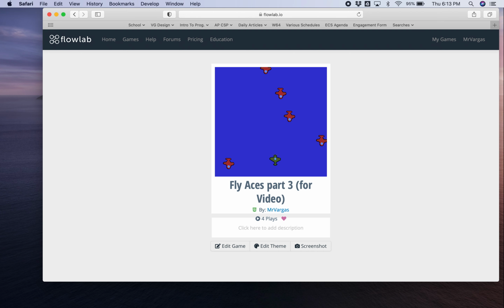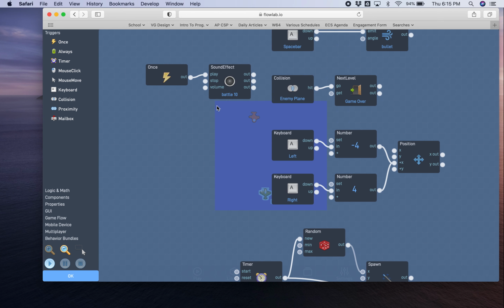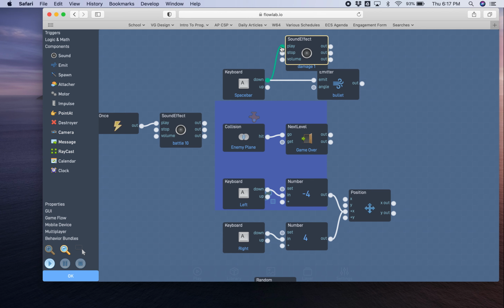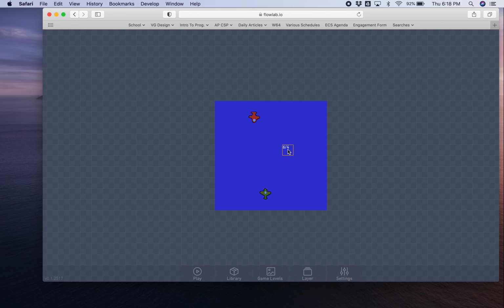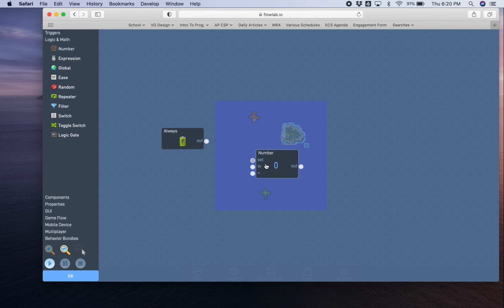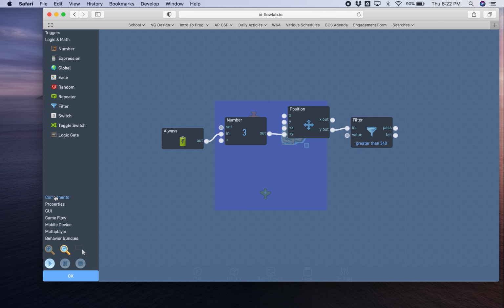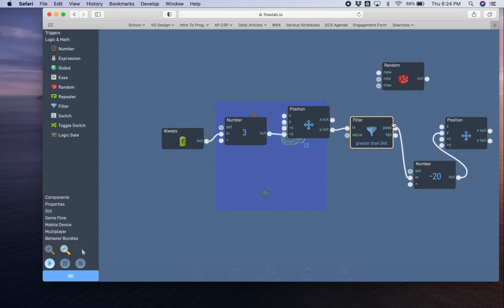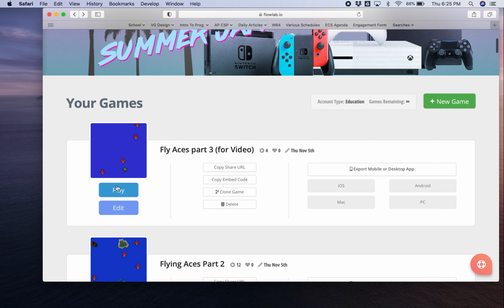Flying Aces Part 3